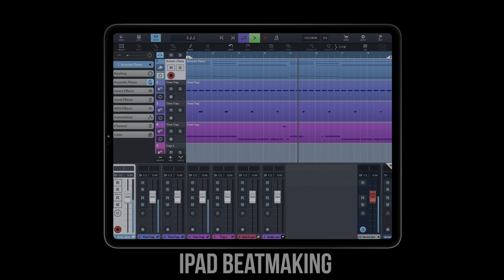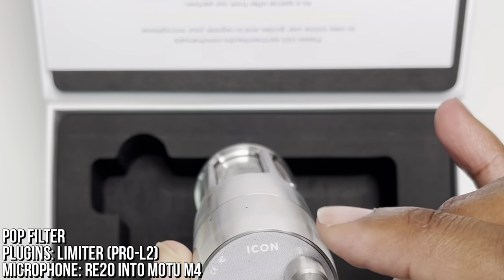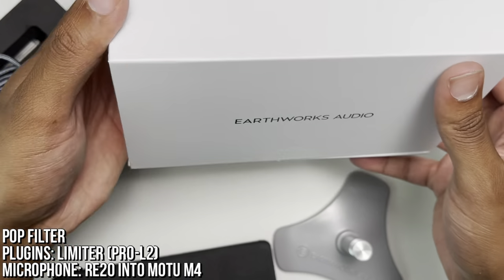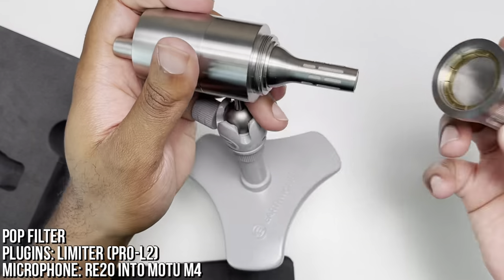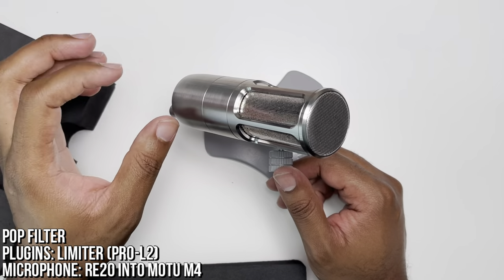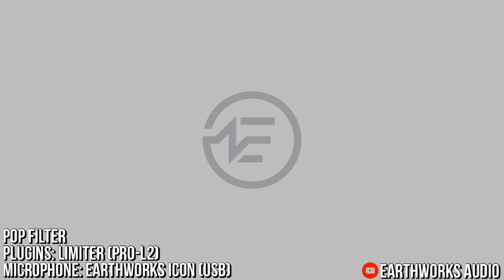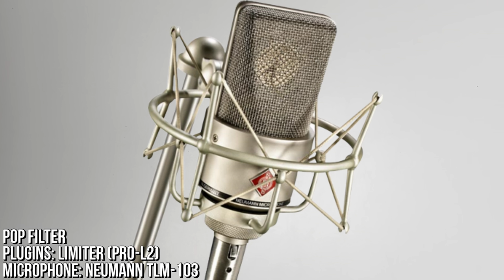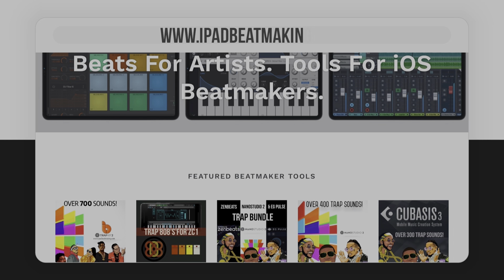Earthworks Icon USB Microphone Unboxing + 1st Impressions + Comparisons!!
Earthworks Icon USB Microphone Unboxing + 1st Impressions!!  🎧 Headphones Recommended

I know some of us are in the market for interfaces or usb mics, so I thought this would be a useful video of this gorgeous usb mic from Earthworks Audio.

After the unboxing we compare it to the electro voice re20 mic, going thru a Motu m4,  as well as the Neumann TLM103 going thru the m4.  This isn’t scientific, but more of a first impression and quick comparison for reference!

⏰ Timestamps
0:00 Intro
0:07 Please Like & Subscribe!
0:30 Unboxing
7:51 Icon USB with No Pop Filter
10:52 Icon USB with Pop Filter
12:34 Neumann TLM-103
Conclusion
Check out iPadBeatMaking.com